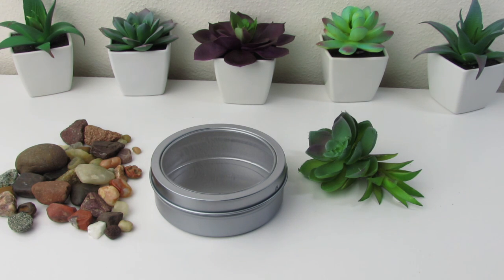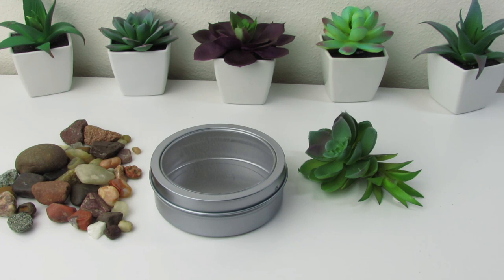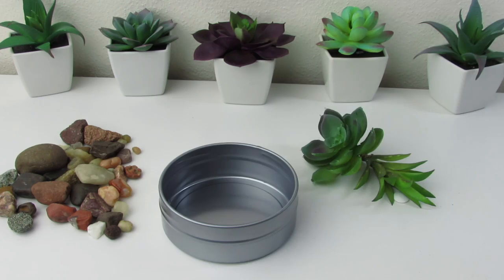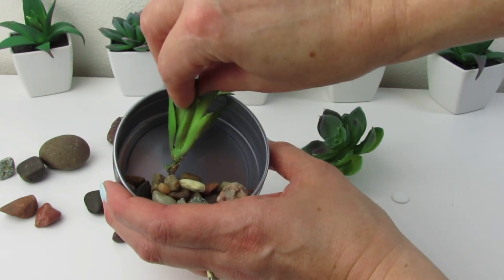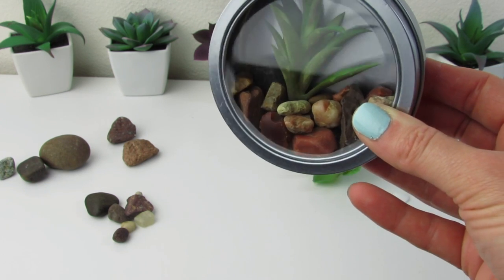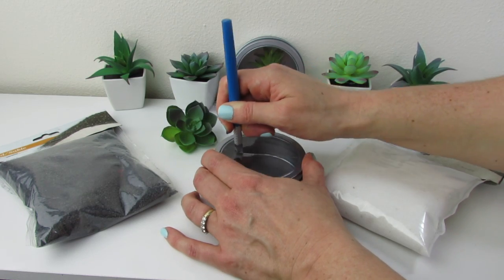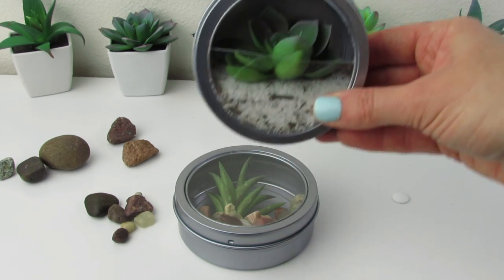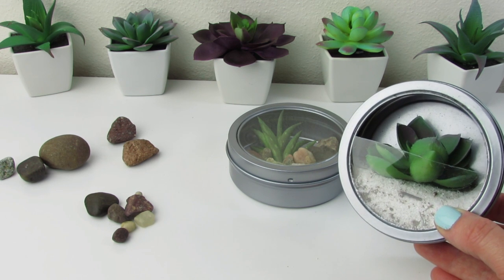DIY SUCCULENT TERRARIUM | $2 DOLLAR TREE DIY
Here with a quick and easy succulent terrarium DIY that you can make with items from the Dollar Tree. You'll love making your own mini magnet terrarium!!